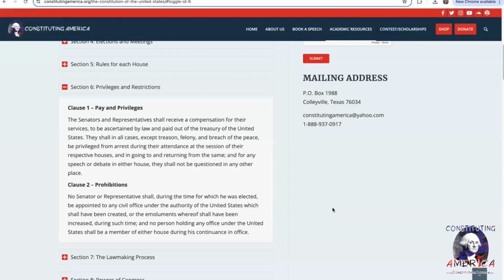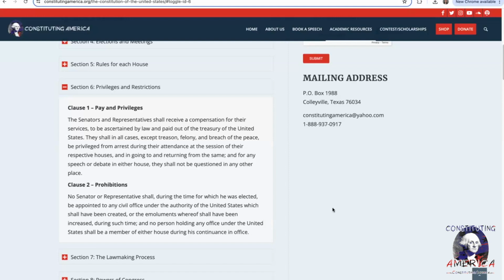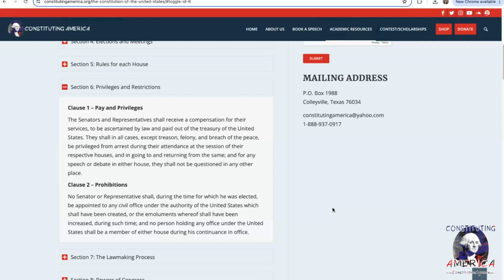Ep. 217 | Charles Stimson | Presidential Immunity: What Does the Recent Supreme Court Decision Mean?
Constitutional Chats Podcast Episode 217

As with most Supreme Court decisions, the recent Supreme Court decision on presidential immunity is both complex and misunderstood.  The Court had to rule on what level of immunity the President has in regard to his official duties as President. This case involves a complex series of rulings from various courts but we are thankful to have returning as our guest, former US Attorney and retired Navy JAG officer Charles “Cully” Stimson.  Cully will help our all-star student panel unravel the complexities of this landmark Supreme Court case.